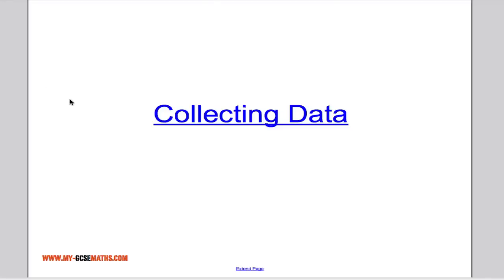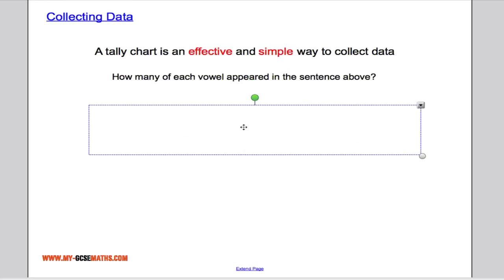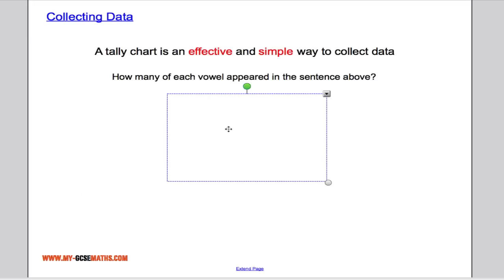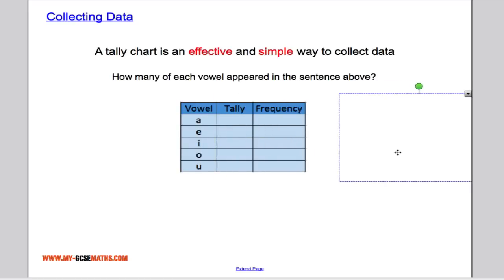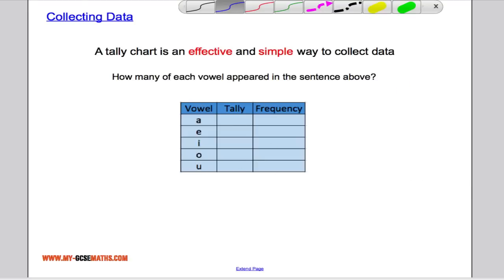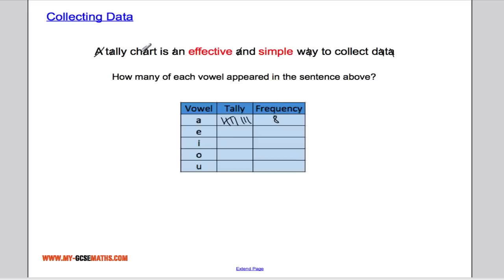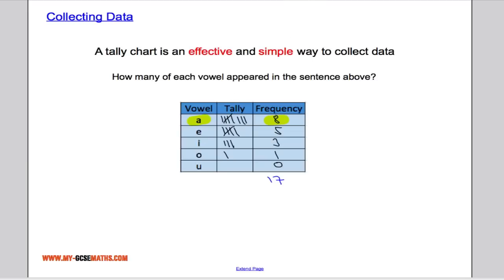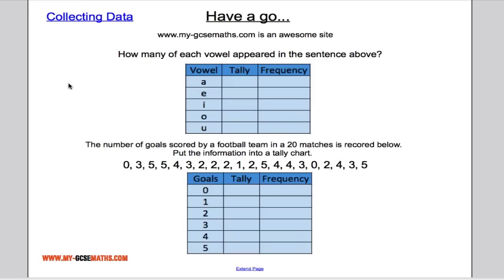Collecting data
Hot to use a tally chart to collect data for GCSE.